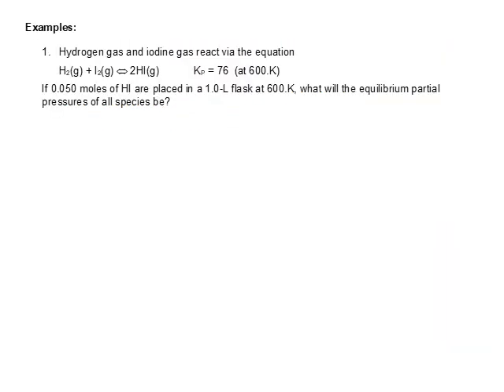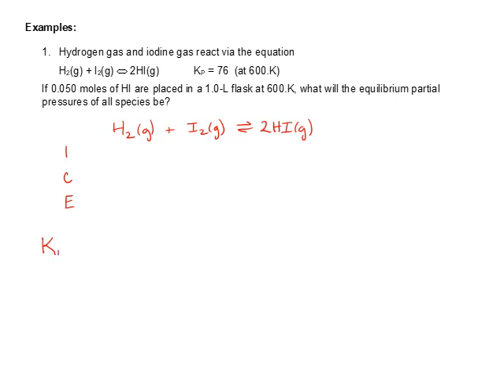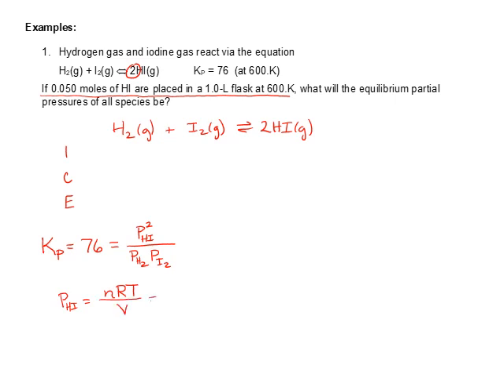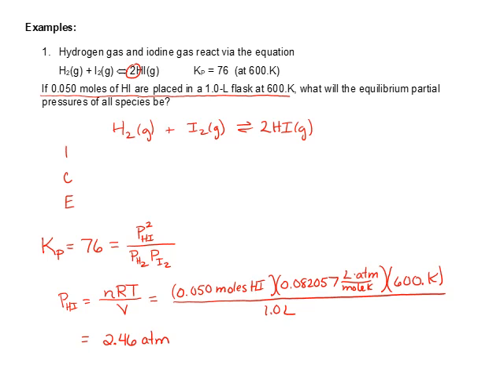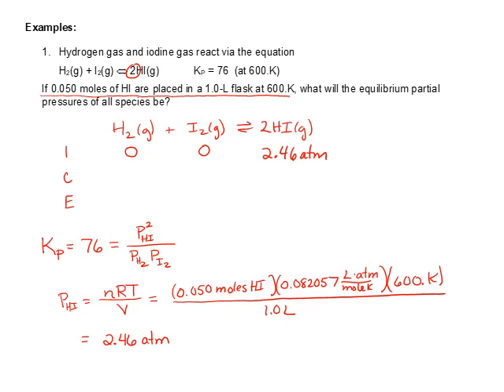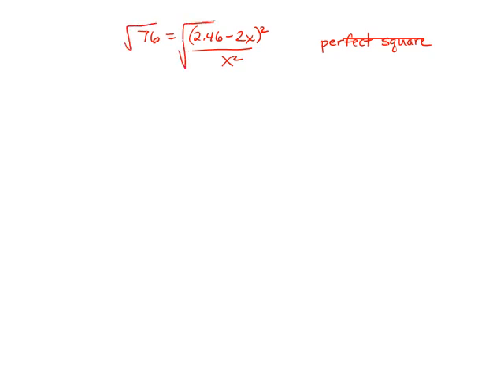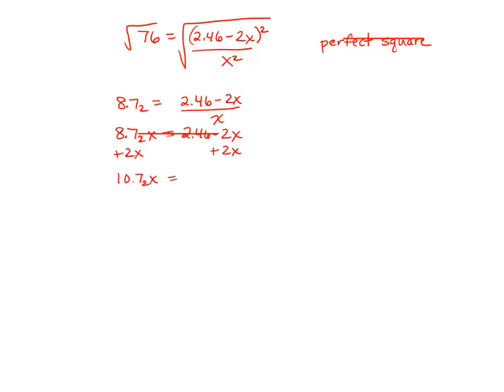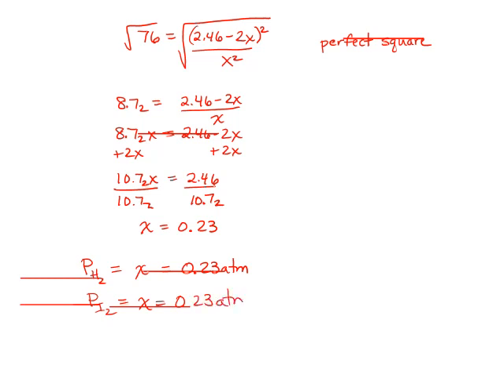chapter 13 ppts s20 13 4 video problem 1